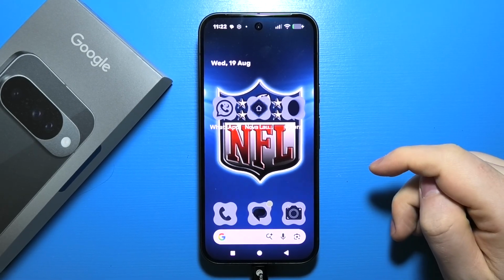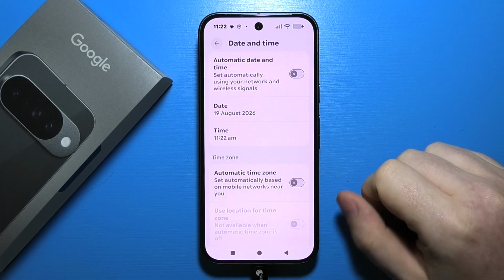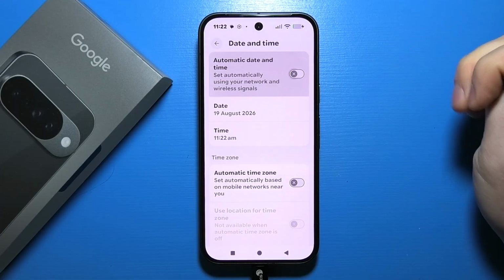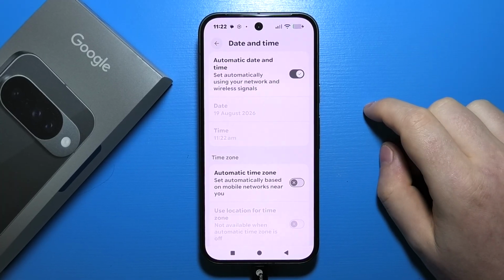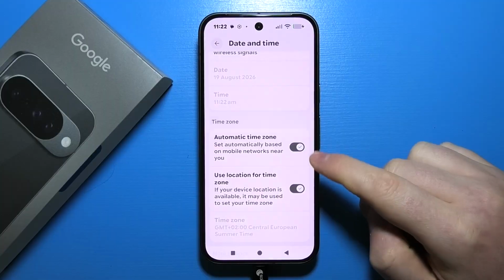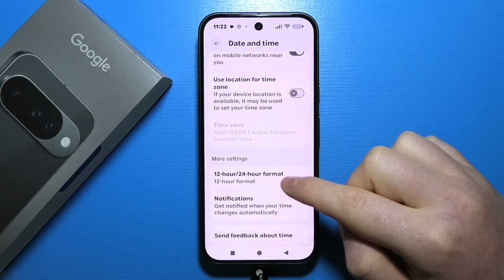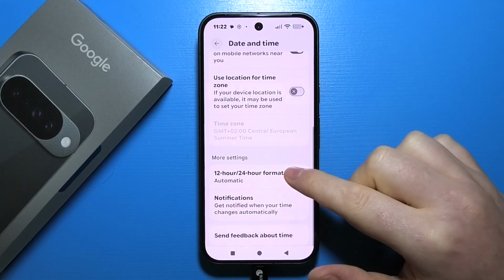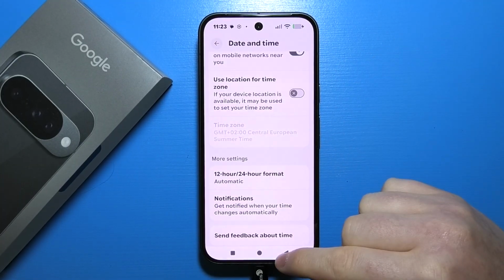Google Pixel 11: How To Set Up Date And Time Settings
Your Google Pixel 11 features automated network time syncing that keeps your clock accurate no matter what time zone you visit. Configuring your calendar and time parameters on the Google Pixel 11 prevents scheduling mix-ups during travel. Managing your regional clock settings takes a fast look inside the system preferences menu. Keeping your digital clock perfectly synced ensures alarms and notifications always fire right on schedule.